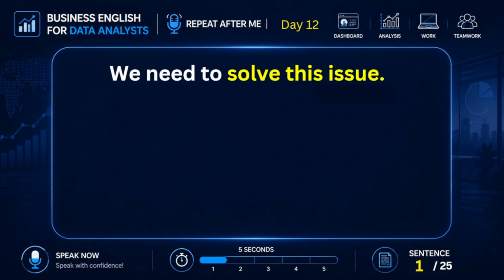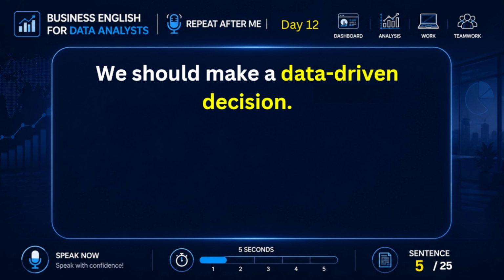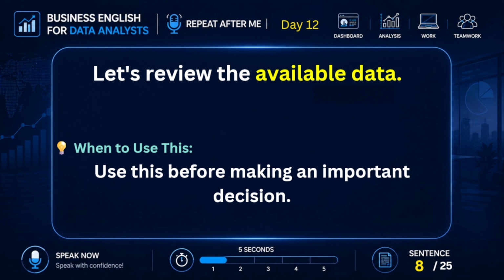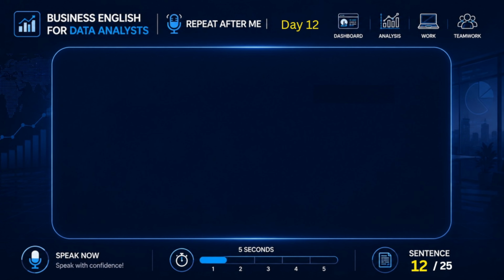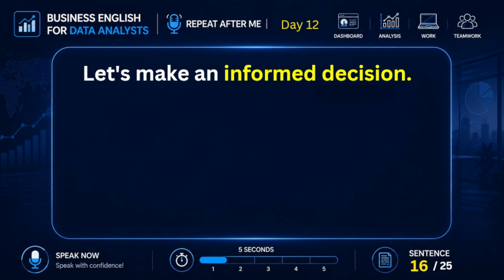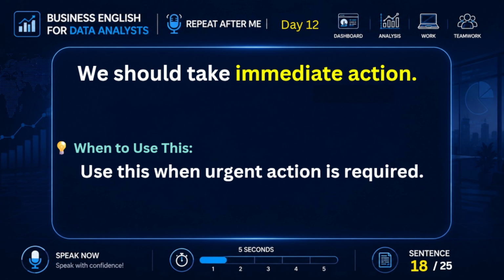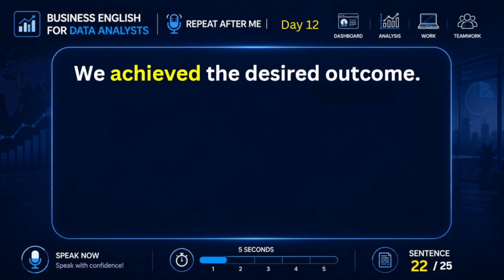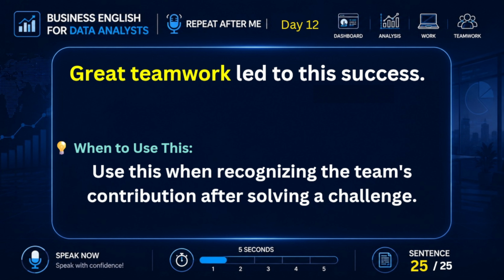Problem Solving English for Data Analysts | Day 12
"🚀 Welcome to Day 12 of the Business English for Data Analysts series!

Today's topic is **Problem Solving & Decision Making**.

Data Analysts don't just work with numbers—they identify problems, investigate root causes, evaluate options, and help businesses make better decisions.

In this lesson, you'll learn practical English phrases for discussing problems, explaining causes, suggesting solutions, evaluating options, and making professional recommendations.

📚 In this lesson you'll learn:
✅ How to describe a problem professionally
✅ Discussing root causes
✅ Suggesting possible solutions
✅ Evaluating different options
✅ Making recommendations
✅ Discussing risks and impacts
✅ Communicating decisions confidently

Perfect for:
✔️ Data Analysts
✔️ Business Analysts
✔️ Power BI Developers
✔️ MIS Executives
✔️ BI Professionals
✔️ Office Professionals

📅 Follow this 100-Day Business English series and improve your workplace English every day.

🎯 Day 12/100 — Keep learning. Keep improving. Keep communicating.